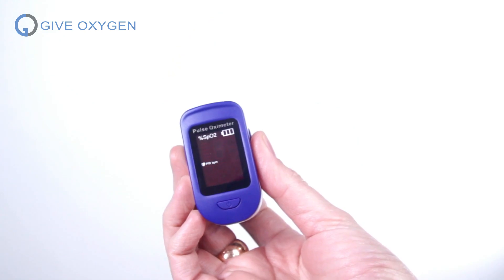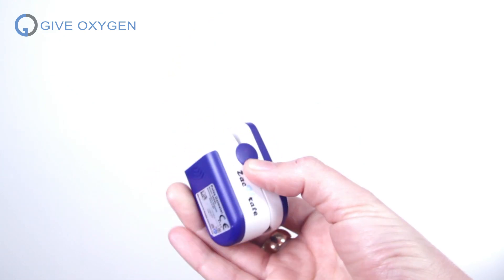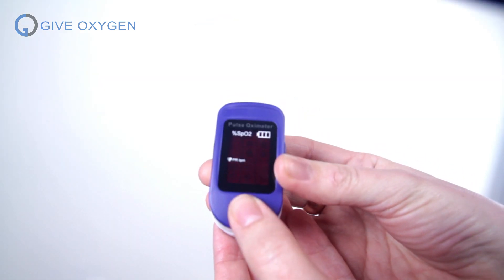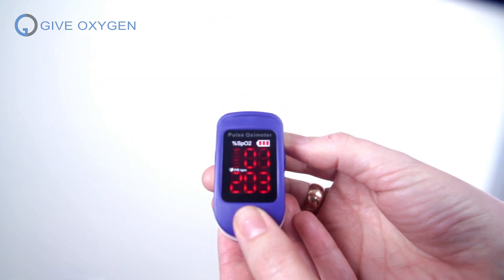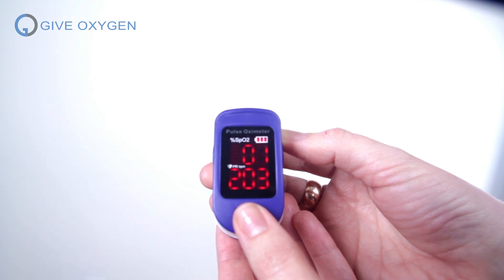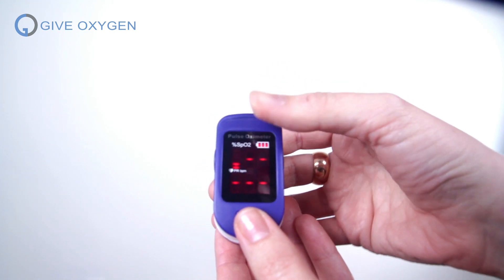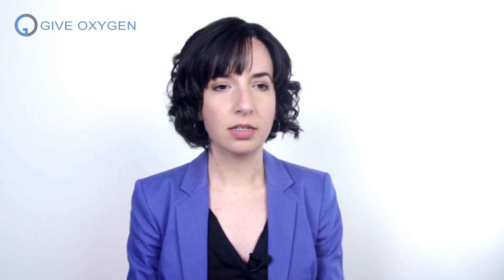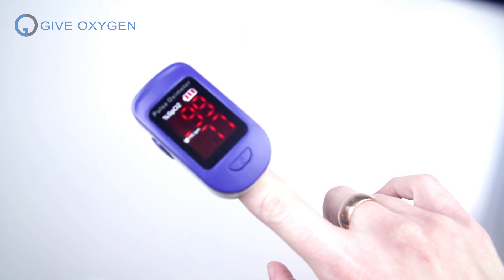Covid-19***How to Measure Oxygen***Pulse Oximeter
Learn how to and the importance of measuring your body's oxygen level using a pulse oximeter during the Covid19 pandemic.

*Please consult with a medical professional before adding anything to your regimen.